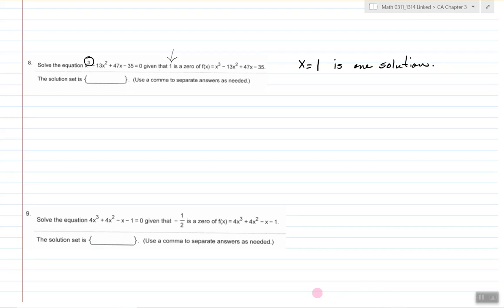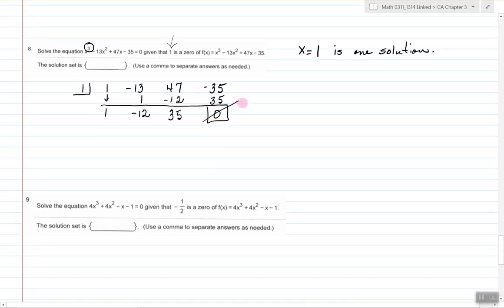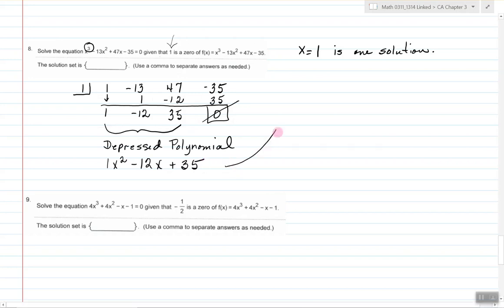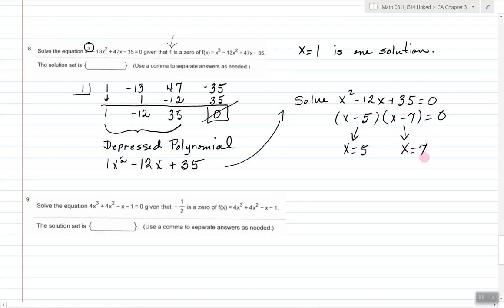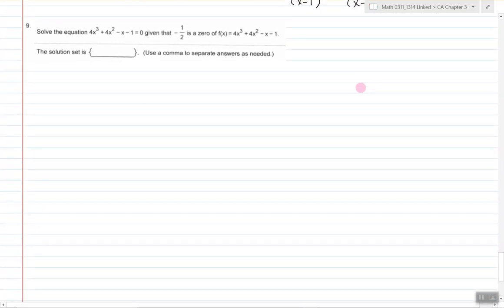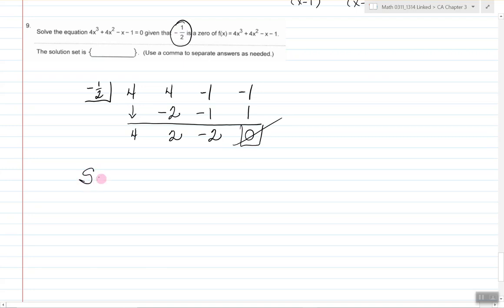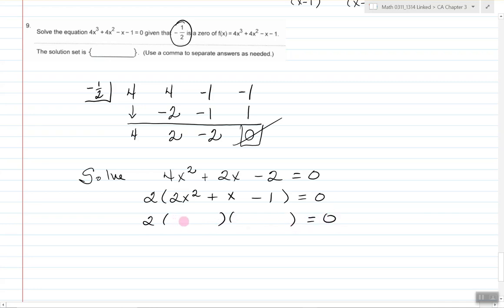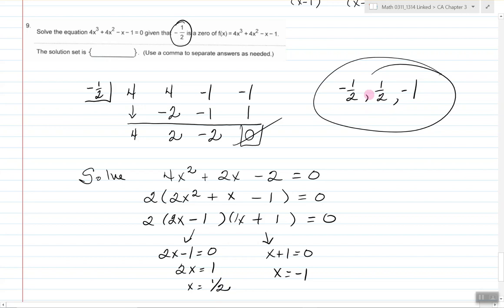3.3 8,9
math